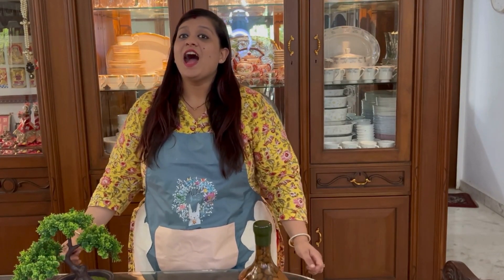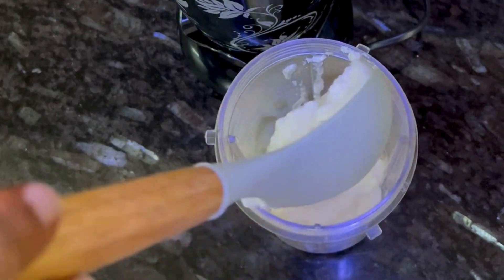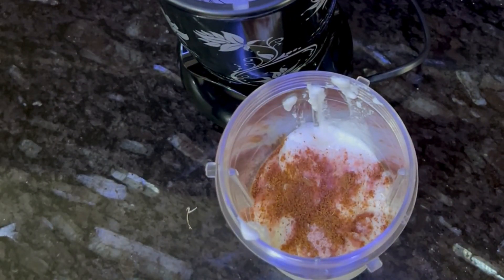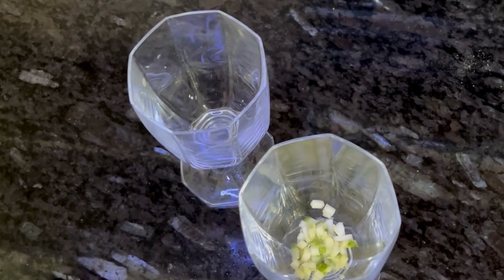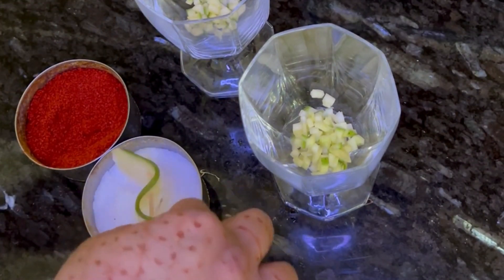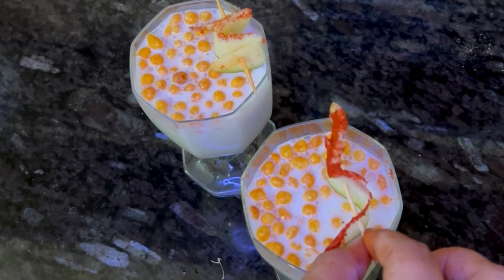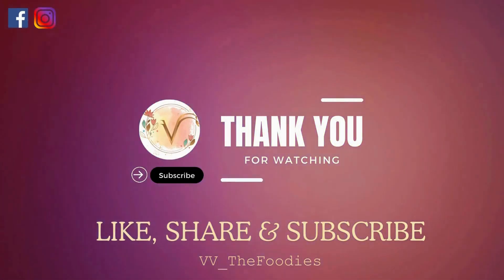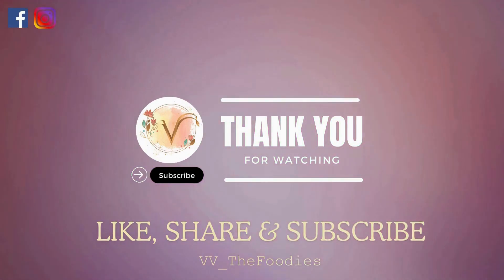Buttermilk Innovation IS Revolutionizing Indian Food in 2024 | VV The Foodies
Discover how Buttermilk Innovation is revolutionizing Indian food in 2024! Watch as VV The Foodies explores the latest trends in the food industry, including raw milk and preppy kitchen recipes.
Dive into the future of Indian cuisine with our latest video, "Indian Food Revolution 2025: Buttermilk Innovation and Culinary Trends!" In this exciting exploration, we reveal how buttermilk is set to transform the culinary landscape of India by 2025. Discover innovative recipes, health benefits, and the sustainable practices that are breathing new life into this traditional ingredient. Join us as we discuss the evolving trends in Indian food, focusing on how chefs and home cooks alike are incorporating buttermilk into modern dishes, from fusion cuisines to classic favorites reimagined. Learn how this humble ingredient is becoming a symbol of creativity and sustainability in the kitchen. Whether you’re a food enthusiast, a culinary professional, or just curious about the future of Indian food, this video will inspire you to embrace buttermilk in your cooking. Get ready to taste the revolution!

Buttermilk recipe
Homemade buttermilk
Buttermilk substitute
How to make buttermilk
Buttermilk pancakes
Buttermilk biscuits
Buttermilk fried chicken
Buttermilk dressing
Buttermilk ranch
Buttermilk uses
Buttermilk benefits
Cultured buttermilk
Buttermilk fermentation
Buttermilk nutrition
Buttermilk in baking
Buttermilk in cooking
Buttermilk drink
Buttermilk for skincare
Buttermilk marinade
Buttermilk dessert recipes